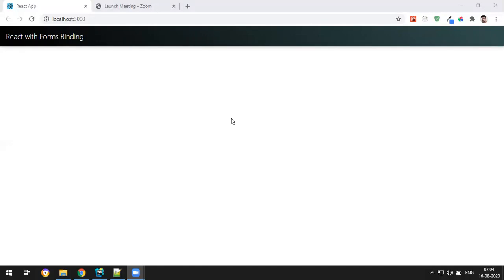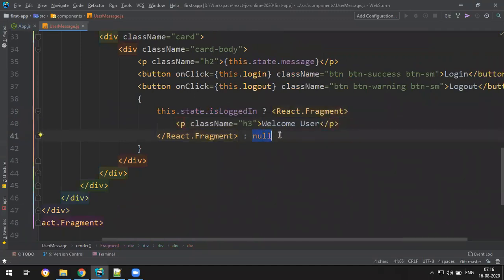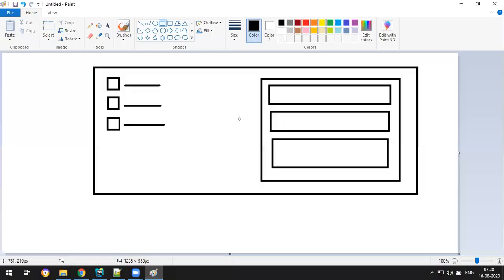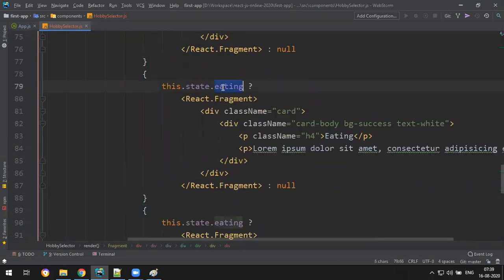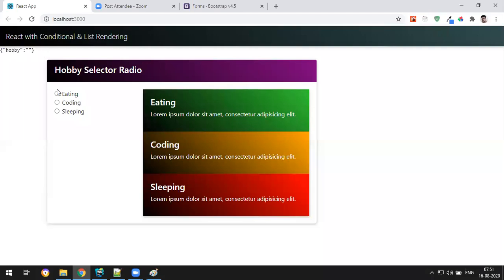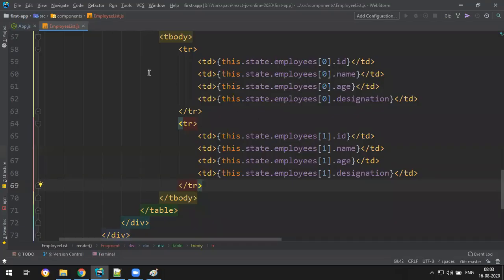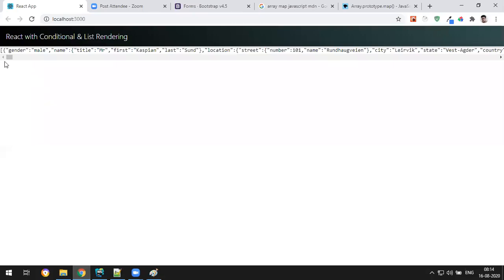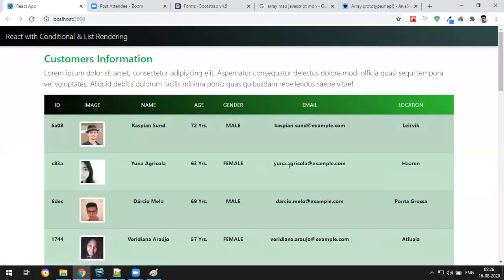4.React with conditional list rendering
React with Conditional List Rendering ⚛️

In this lesson, we learn how to display lists dynamically in React using
**conditional rendering**. Instead of showing all data, React allows us to
render items based on specific conditions like status, role, or availability.

✔ Use `map()` to render lists
✔ Apply conditions to control what appears on the UI
✔ Build smarter, dynamic components
✔ Improve performance by rendering only required elements

Conditional list rendering is a key concept for building real-world apps
like dashboards, user lists, notifications, and product views.